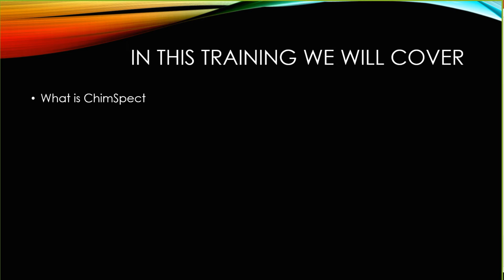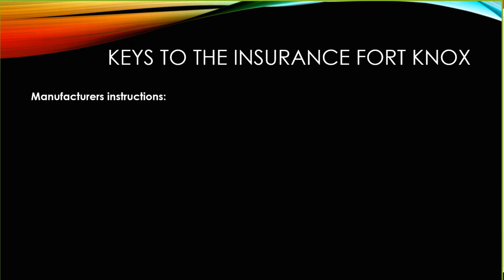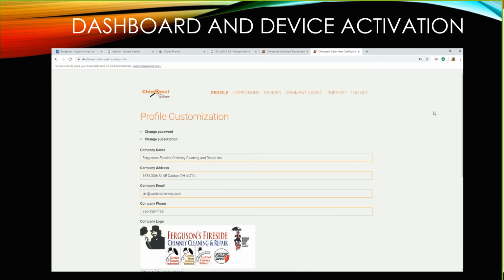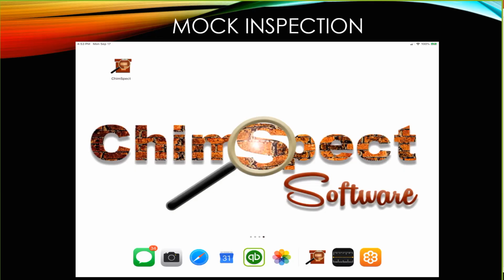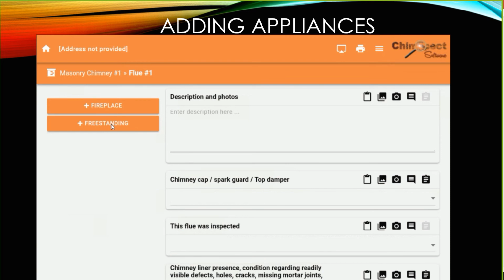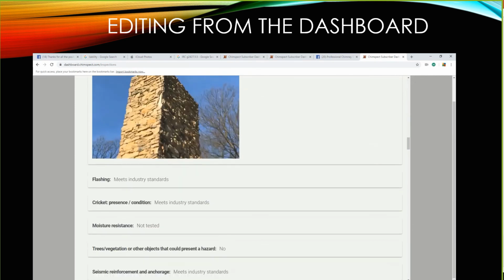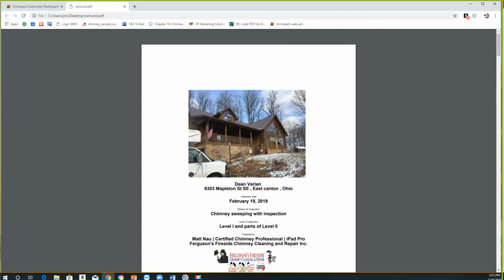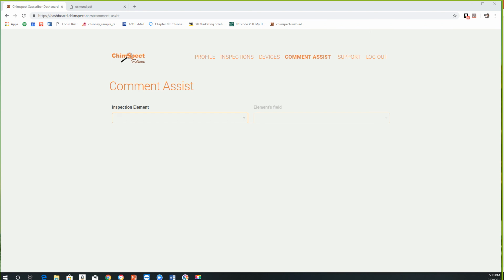chimspect complete training 1